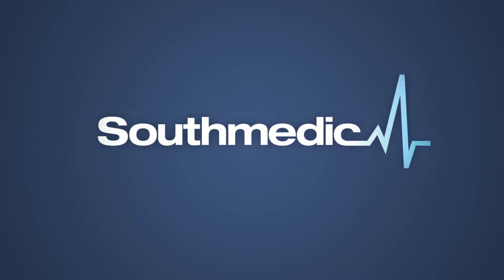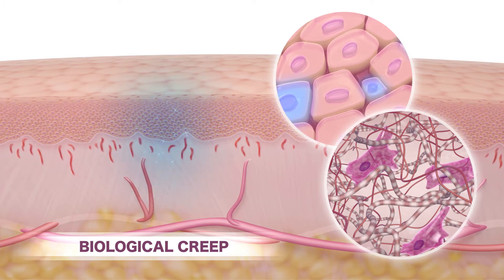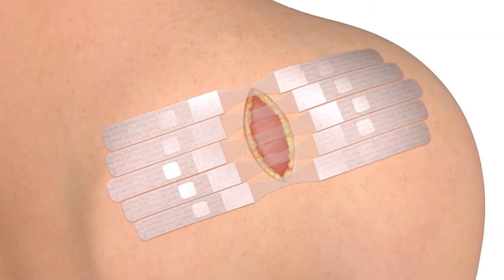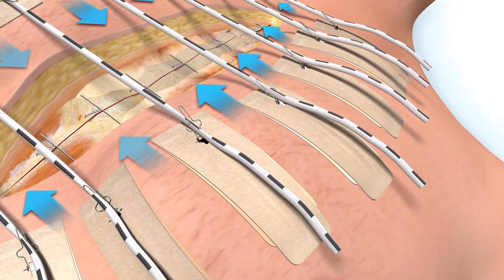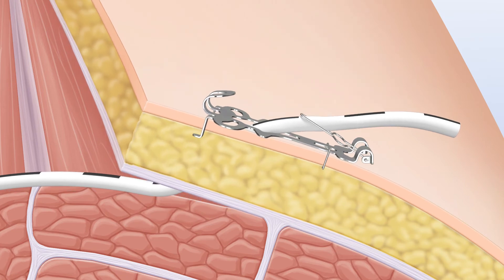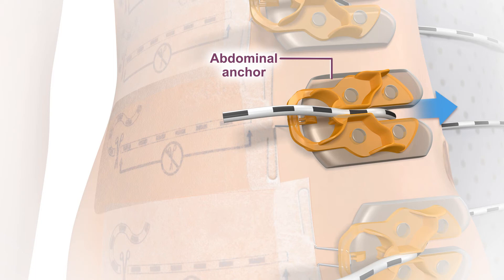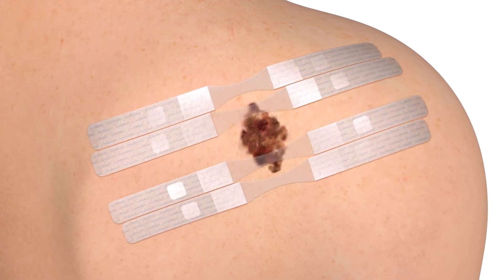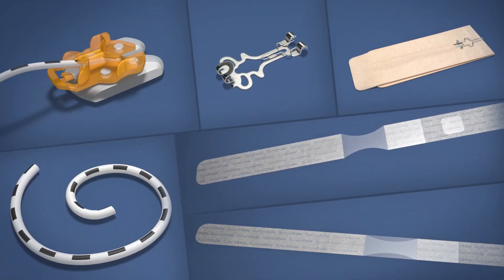Dynamic Tissue Systems Overview